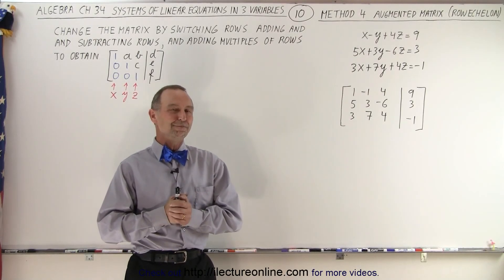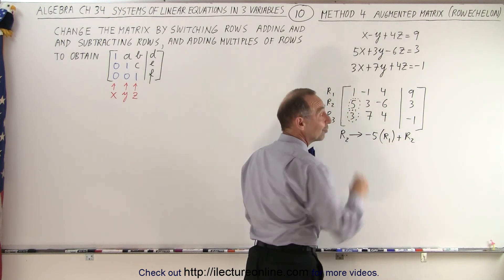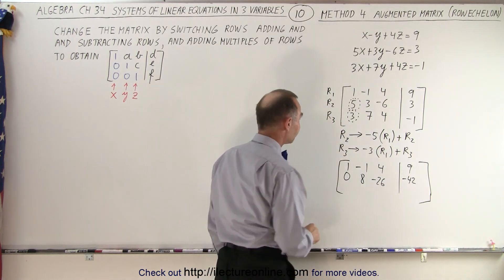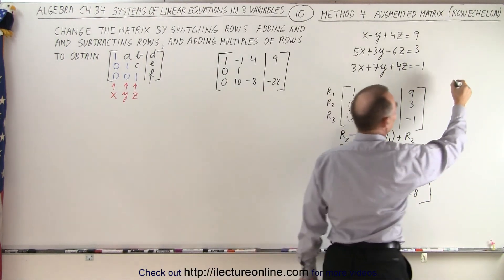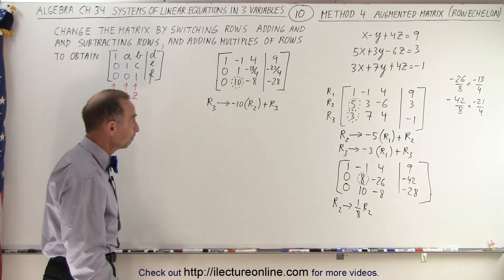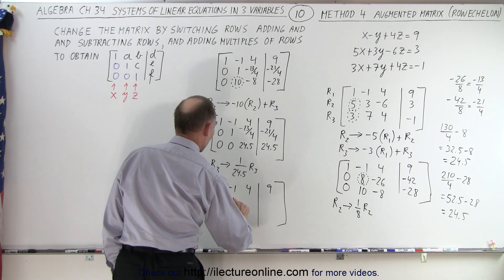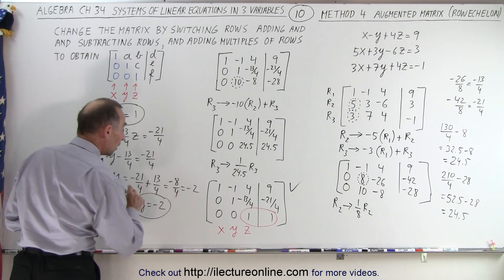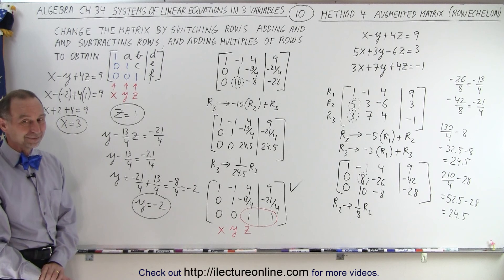Algebra - Ch. 35: Systems of of Linear Eq. in 3 Variables (10 of 25) Method 4: Augmented Matrix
We will use method 4: AUGMENTED MATRIX method (row-echelon) to solve the system of linear equations in 3 variables:
Eqn. 1: x-y+4z=9
Eqn. 2: 5x+3y-6z=3
Eqn. 3: 3x+7y+4z=-1